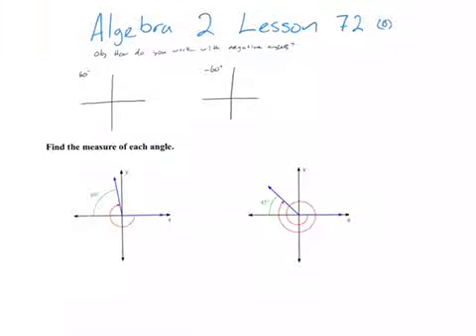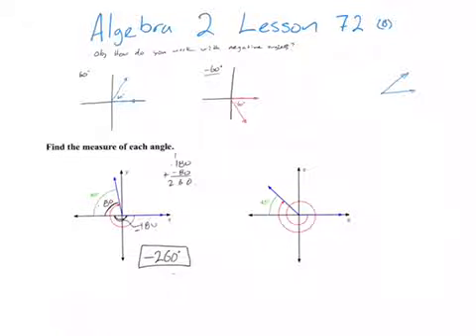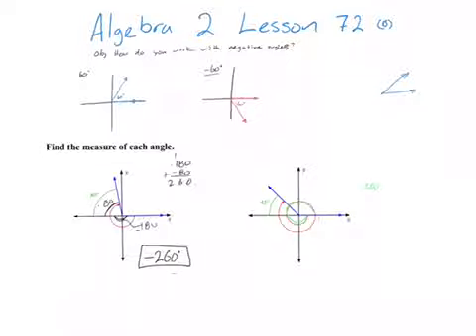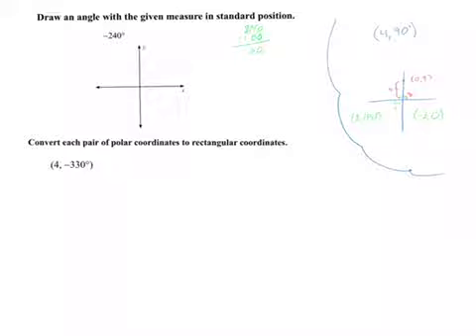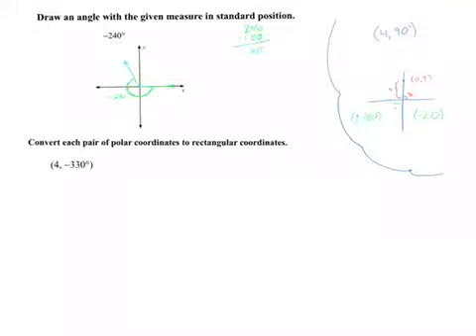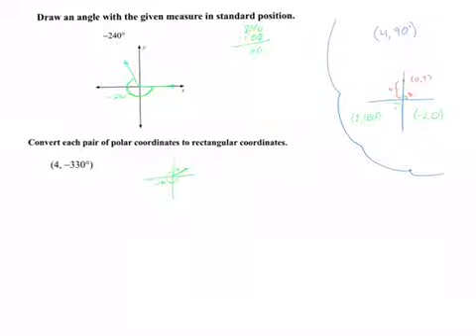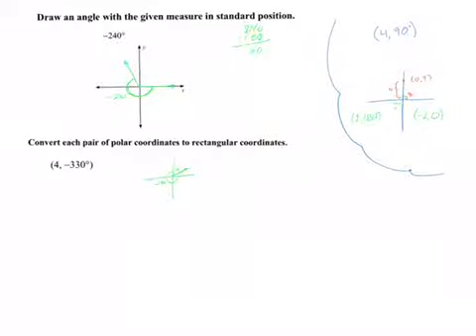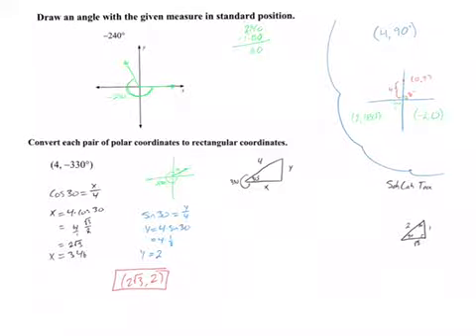Algebra 2 Lesson 72